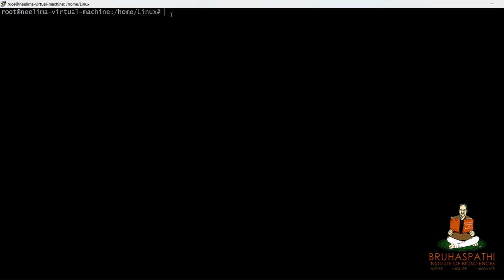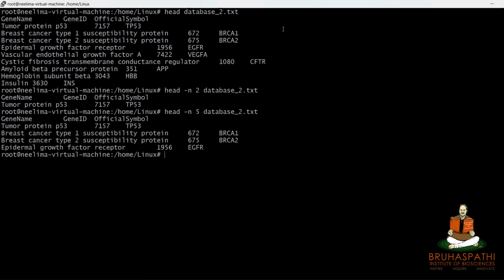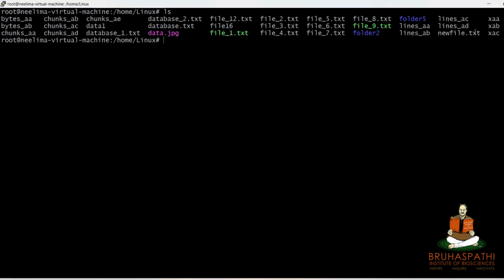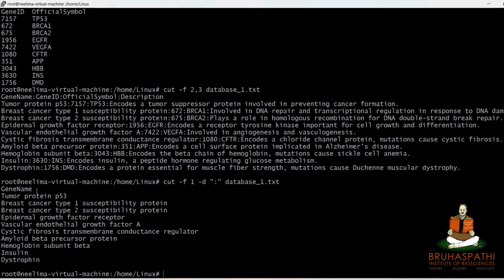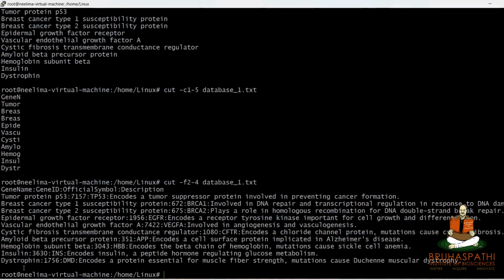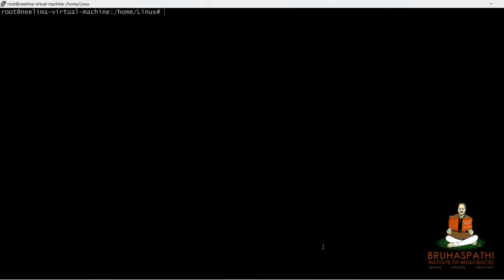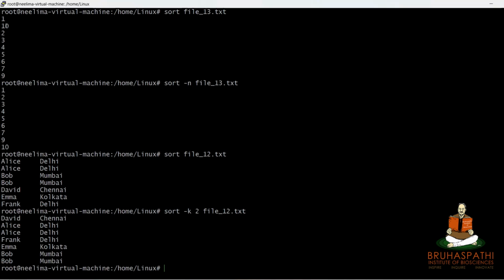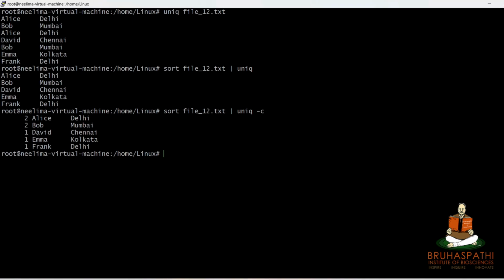Chapter 6 Part 1 head tail cut paste sort uniq